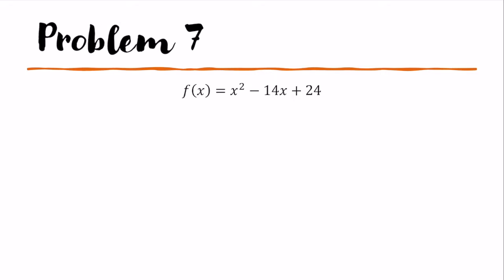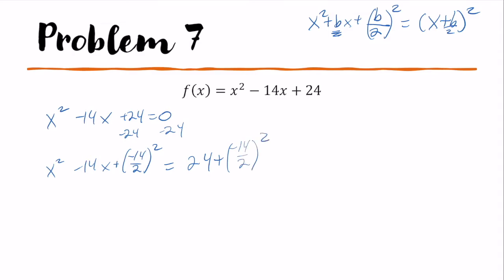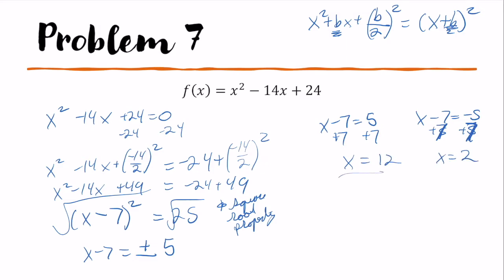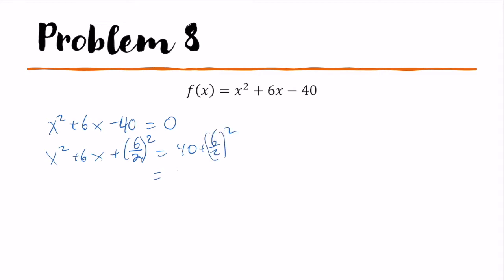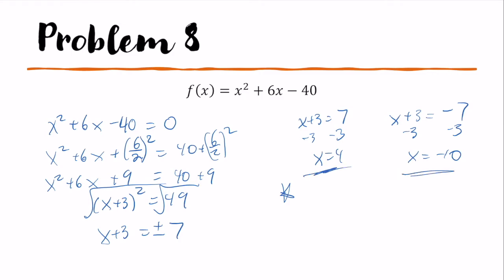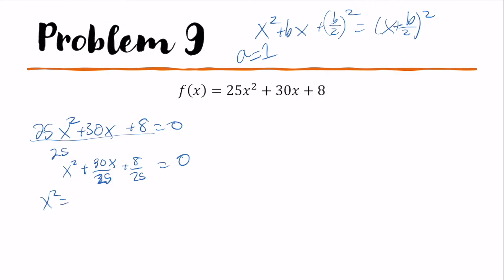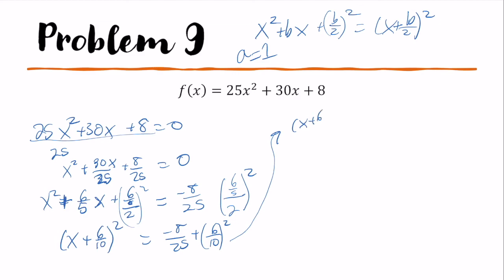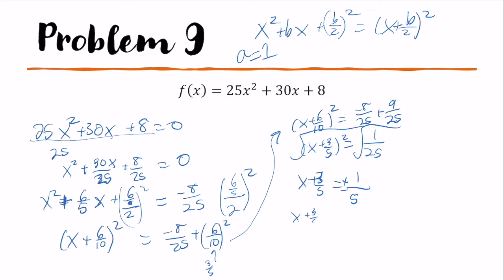MTH1400 Completing the Square Bonus Video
This video covers completing the square examples for Precalculus, MTH 1400,  at Saint Louis University.